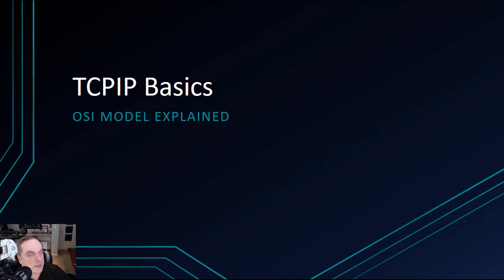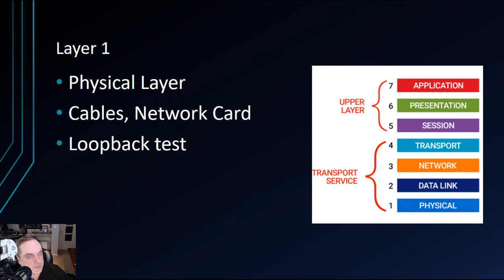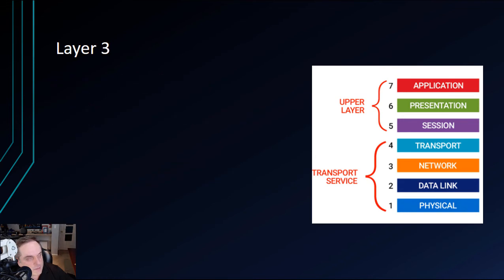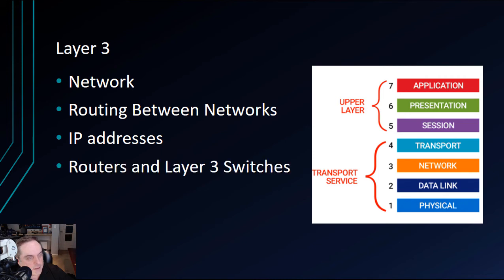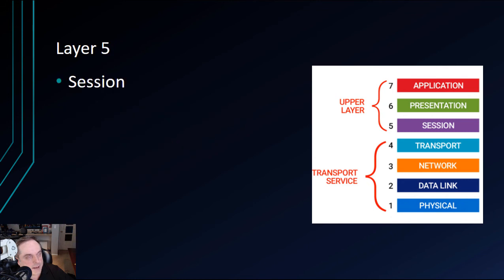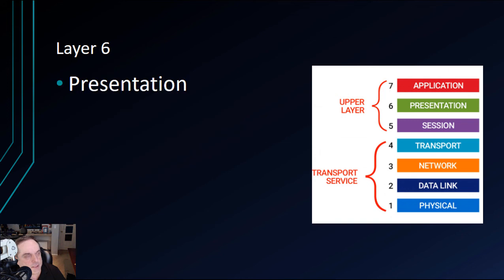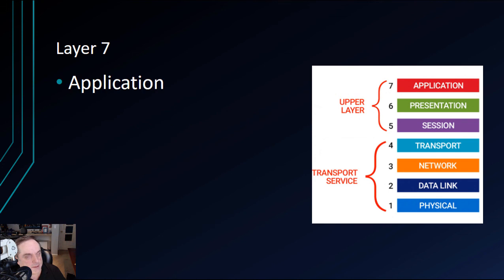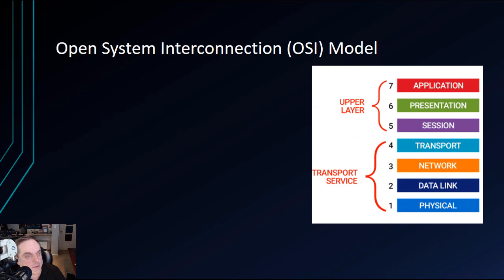TCPIP Basics Pt 11 OSI Model Explained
Professor Robert McMillen shows you the OSI model and how it fits into a modern TCPIP network.